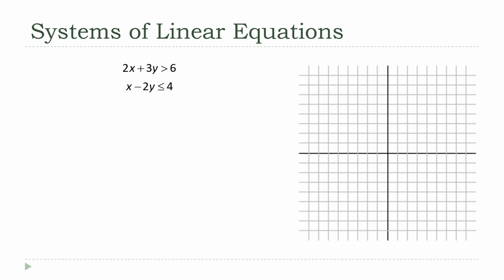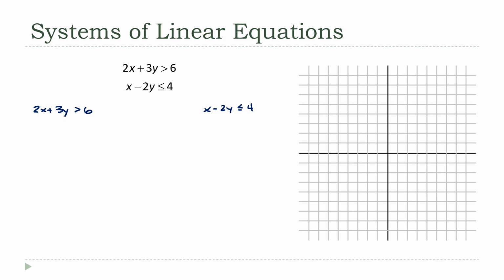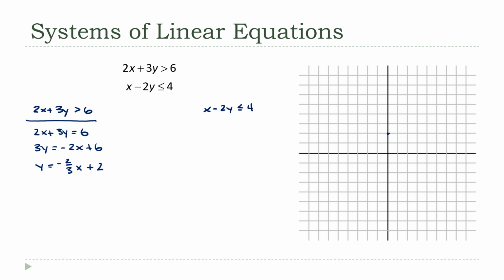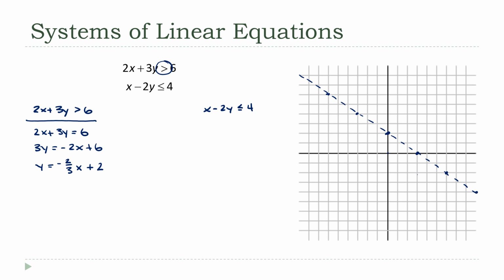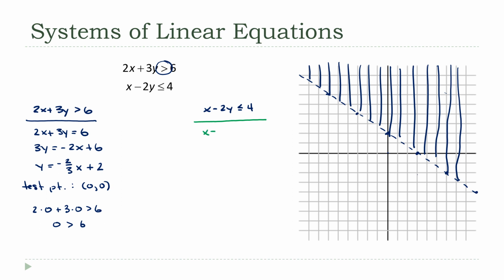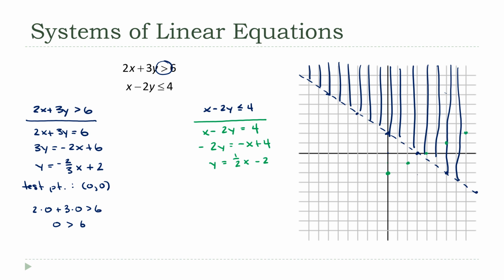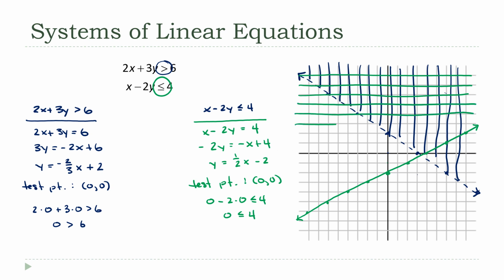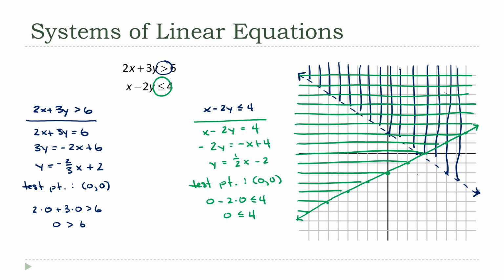Systems of Linear Inequalities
The procedure for graphing the solution to a system of linear inequalities is practically identical to the process we used for graphing the solution set for a single equation - you're just going to to it twice, once for each inequality.